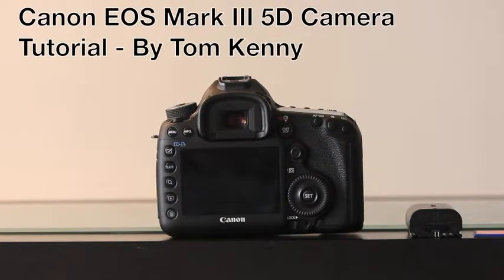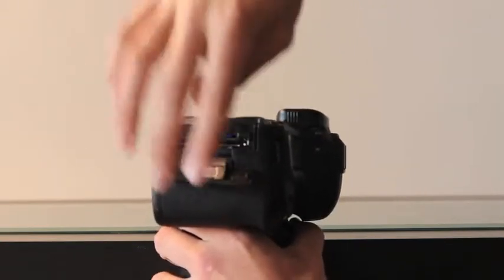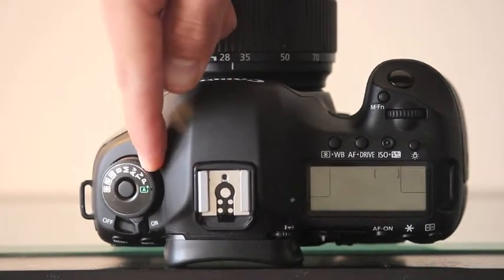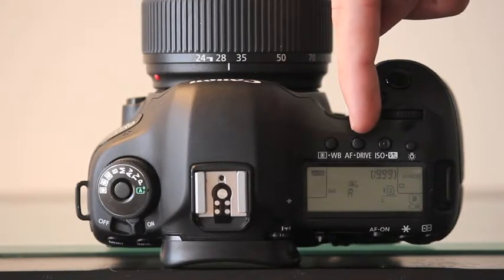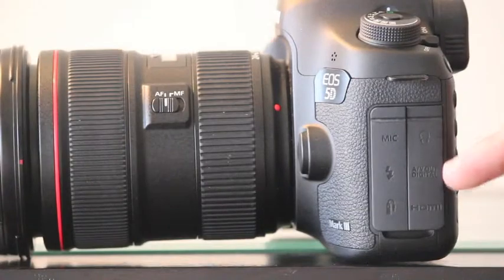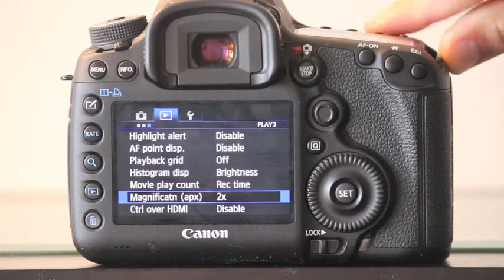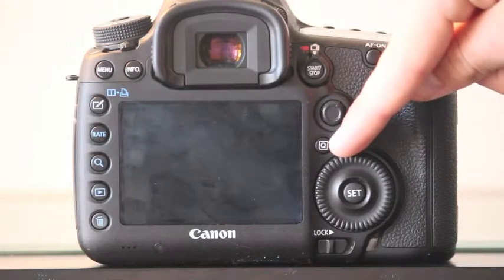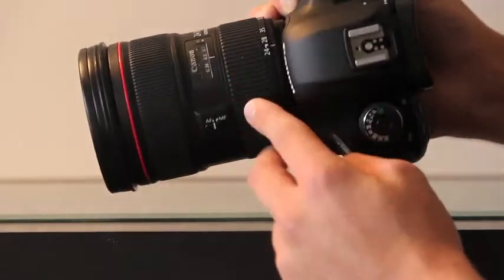Tom Kenny Video Tutorial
Canon EOS Mark III DSLR Video Tutorial